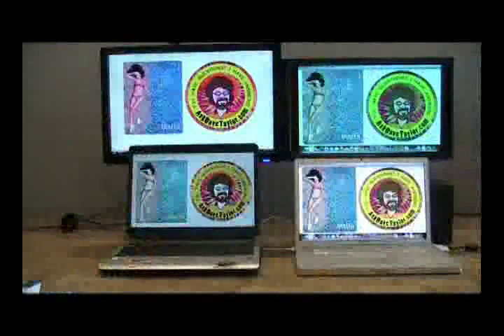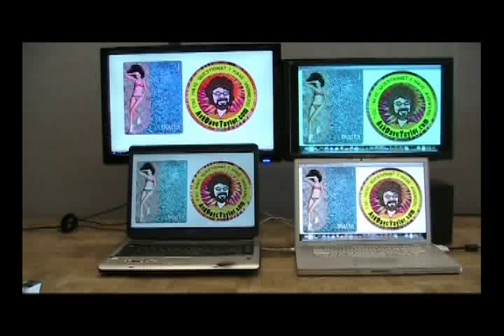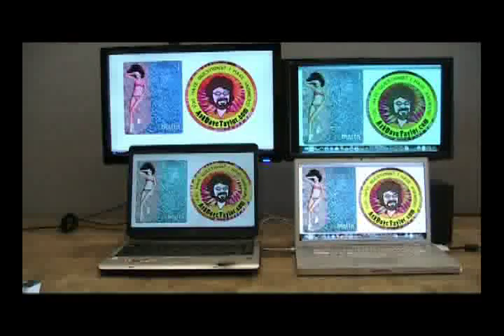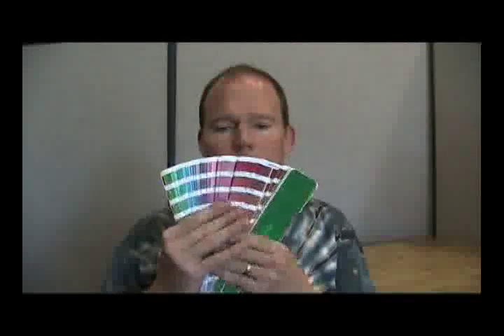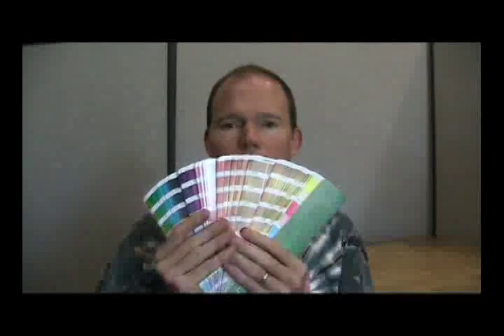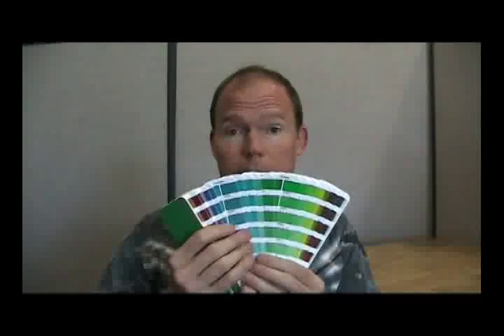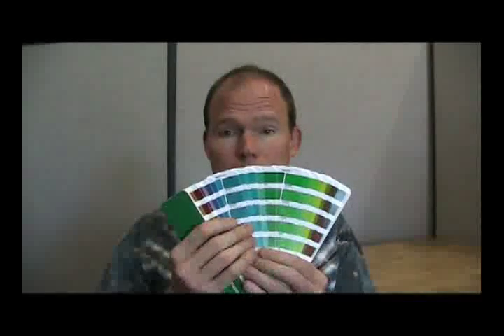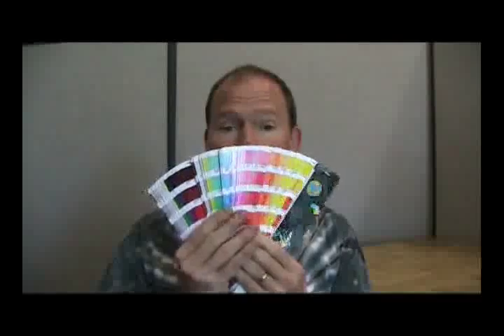Pantone Color Matching -- Screen to Ink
Hi, I'm John Fischer.  I'm the owner and founder of StickerGiant and today I want to talk about color matching on screens to printed material.

So, here are two stickers that we printed that are good full range color stickers.  They have good examples of color in them.

Everyday we get emails and we get files from customers over our website.  Often customers say, "Can you just match the color on the screen in your file?"  If color is not critical, that works. But if color is really important and critical to you, it doesn't work.

There's a lot of reasons why, and rather than get into all of the technical reasons why, I just thought I'd show you...

I have four screens set up over here.  As you can see these are four screens that are normally adjusted screens, to you and I, if it was your monitor at home, it would look great. Your brain automatically color adjusts to make the color look normal.

So, the next question is how do we color match when we're separated by distance and can't look at the same thing?

There's a system and we use Pantone Color Matching System to match.  This is a Pantone book, it has a wide range of colors and they're all printed to match, exactly.  This is a four color process Pantone book, so I could compare this to things that are printed cyan, magenta, yellow and black on a four color process press.

Or, you can use the Pantone Formula book, which actually has Pantone color matching inks, where the inks match the book.  We have one, your designer has one and the people running our printing presses have these books and they all match.

When color is critical, don't rely on your screen.  Rely on a popular color matching system like Pantone or some other color correct proofing method and you'll be happy with the results.